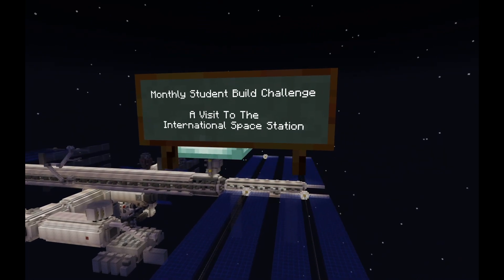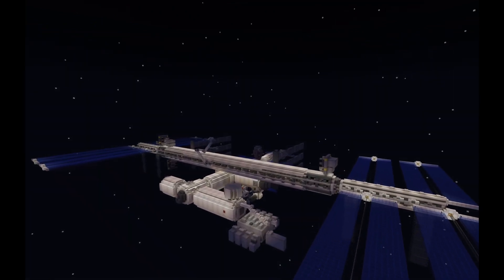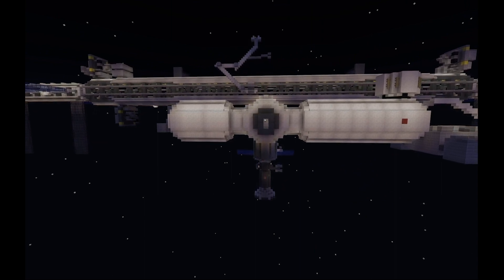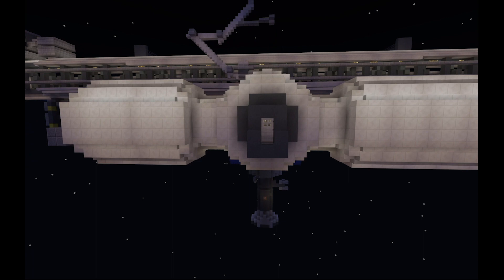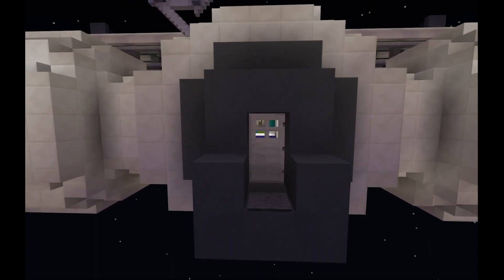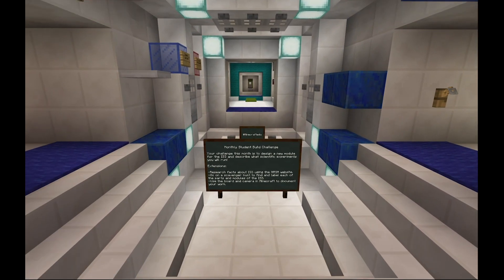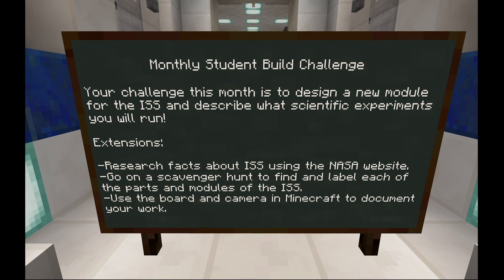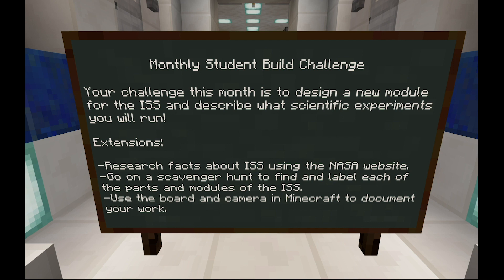Minecraft Global Monthly Student Challenge: INTERNATIONAL SPACE STATION (May 2019)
Did you know that humans have been living in space for almost 20 years? Minecraft: Education Edition is celebrating this historic anniversary with a new International Space Station world for you to explore! The ISS has been continuously occupied since November 2000, and orbits Earth every 90 minutes. The six-person crew lives and works in the solar-powered station, which offers sleeping quarters, bathrooms, a gym and a 360-degree view bay window to look down to Earth. Researchers from 103 countries have conducted thousands of experiments on the ISS, and you are next! Design a new module for the ISS and describe what hypothetical scientific experiments you will run.​
Extensions:​

- Go on a scavenger hunt, find and label each of the ISS parts and modules then write a description about how each is used​.

- Use the Camera, Book & Quill and Boards in Minecraft: Education Edition to document your work.

Share images of your new ISS module with the community on Twitter and Facebook using MinecraftEdu.

The music used in this video is 'Smooth as Glass' by The Freeharmonic Orchestra.